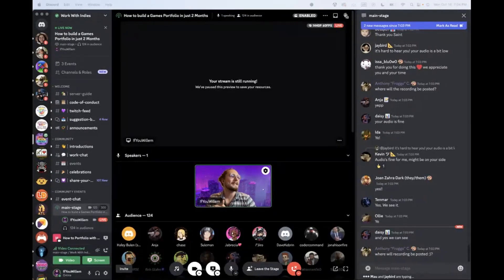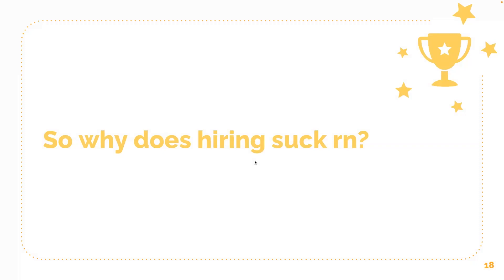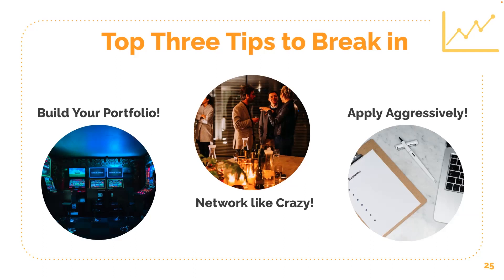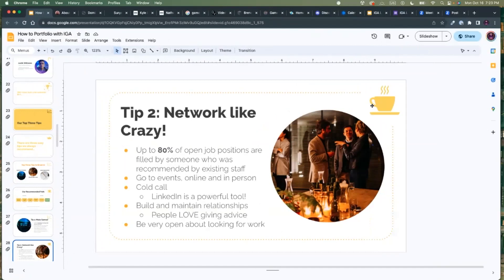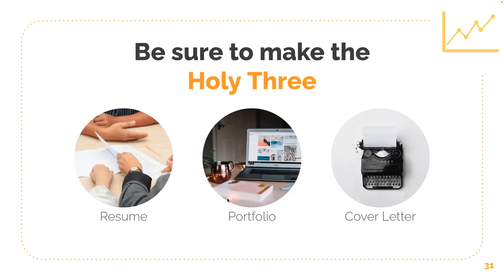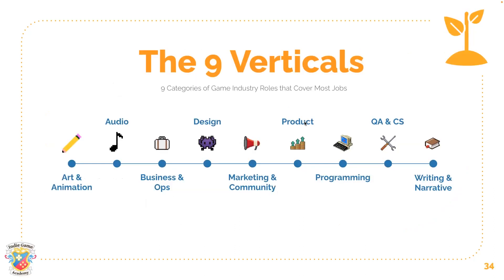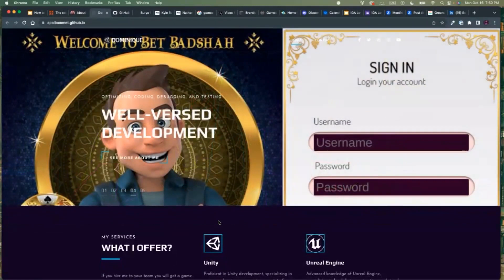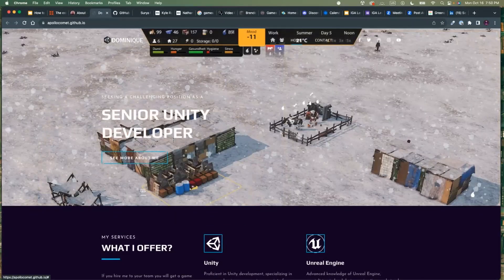How To Make a Game Industry Portfolio in Under 2 Months: GAME DEV ESSENTIALS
Creating a Portfolio with your released game titles is absolutely ESSENTIAL to breaking into the game industry. Here is how you can have what you need to make a games portfolio in less than 2 months!